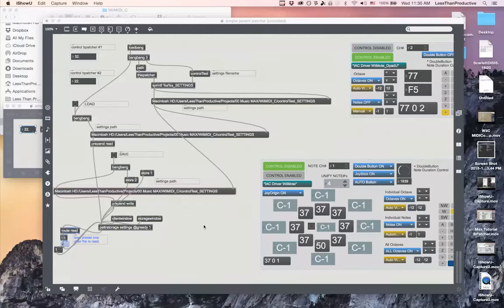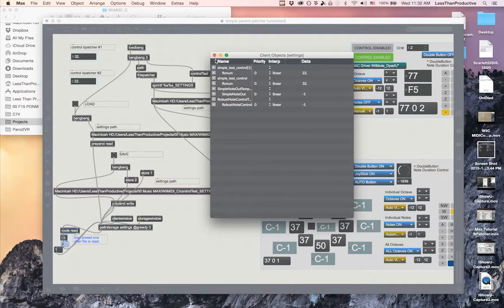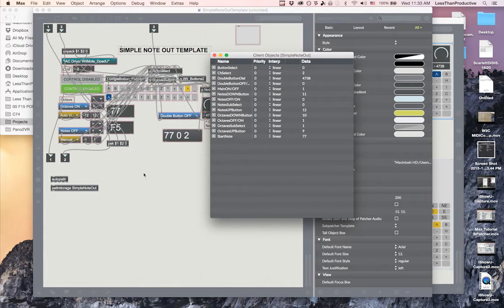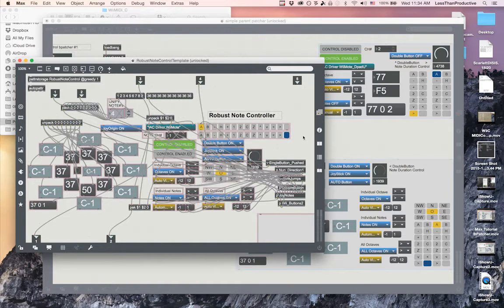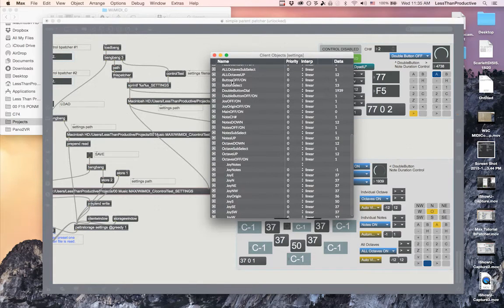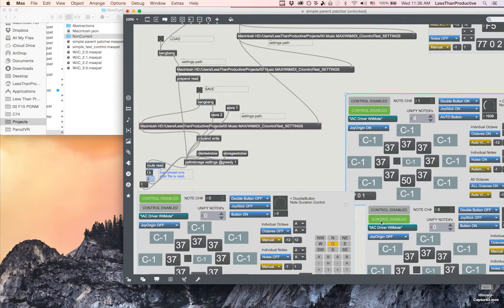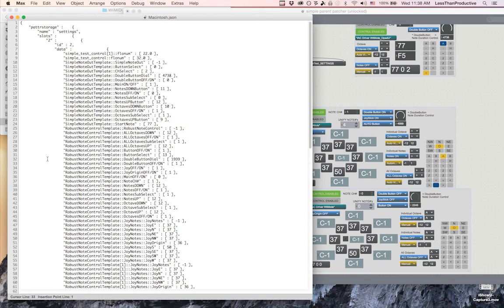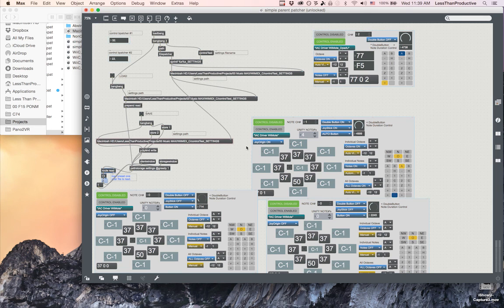Max Tutorial PattrStorage AutoPattr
MAX PattrStorage makes other patches available within a main patch. Say you have an object patch configuration that you want multiple copies of within a patch. Instead of copying the objects with all their patch cords and inevitably slowing down your processing power, you can create a patch containing that routine and paste it within a mother patch, then make multiple copies of that single patch. Hard to follow? Just watch the video